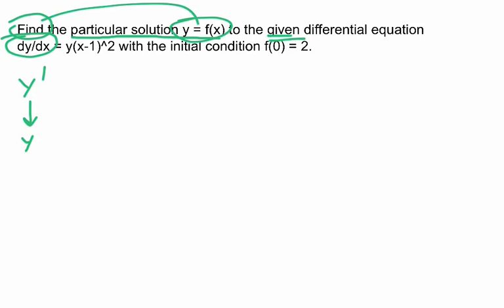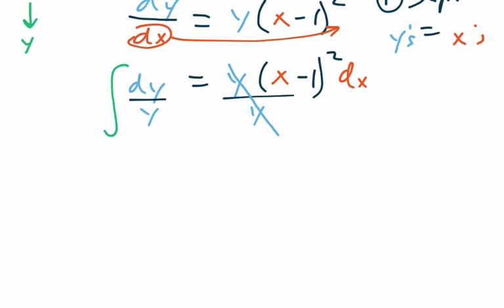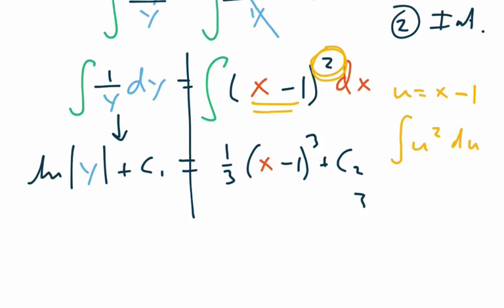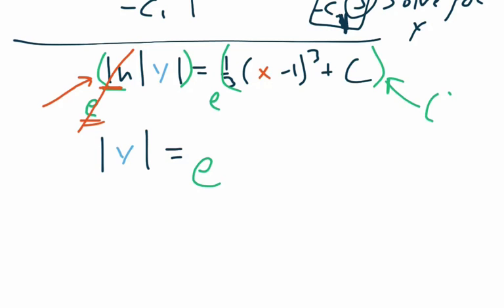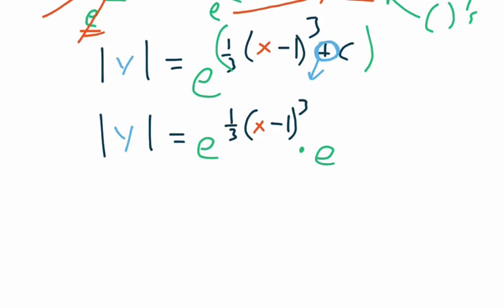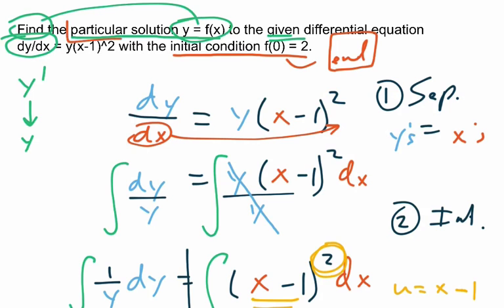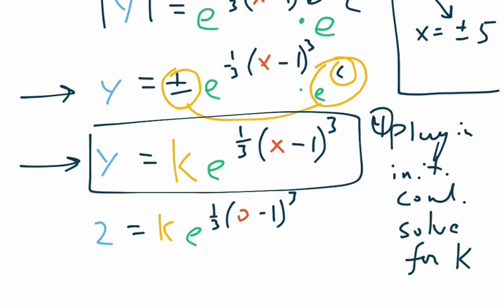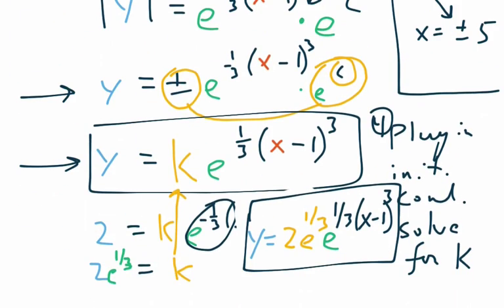Solving AP Differential Equations